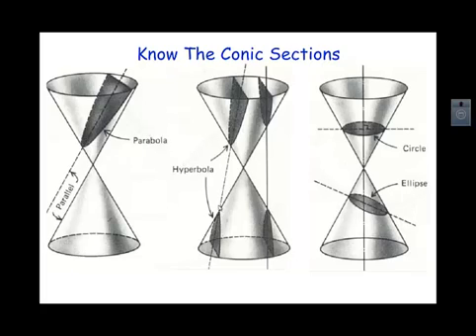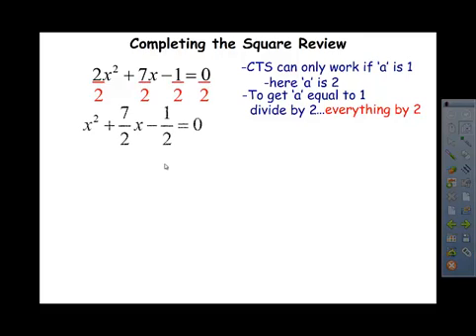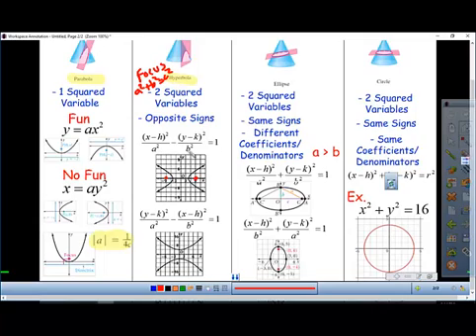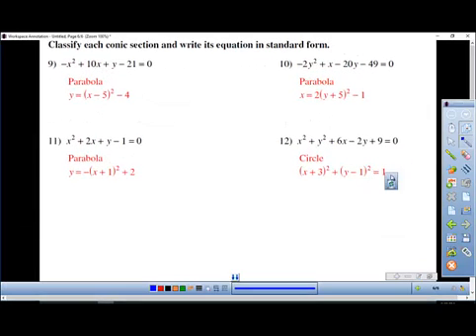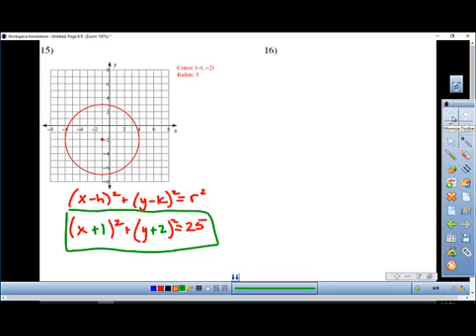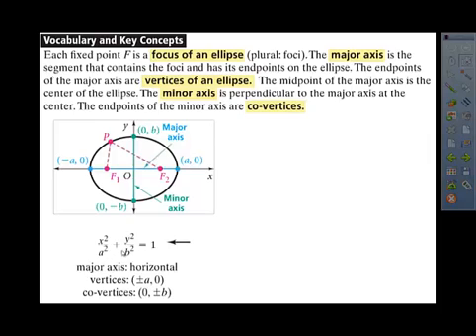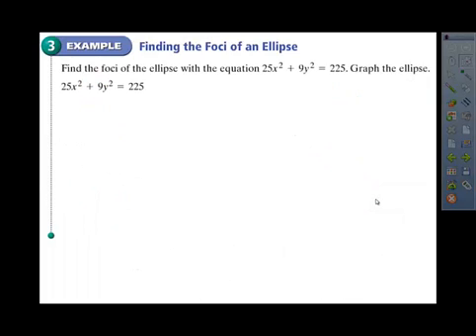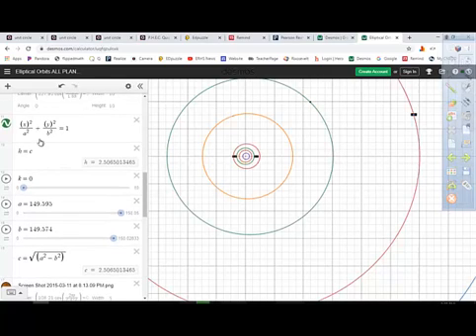PHEC 10 3 Ellipses and Circles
PHEC 10 3 Ellipses and Circles - Conics